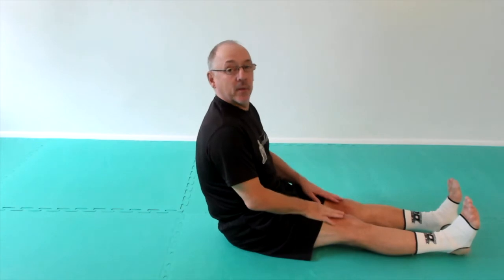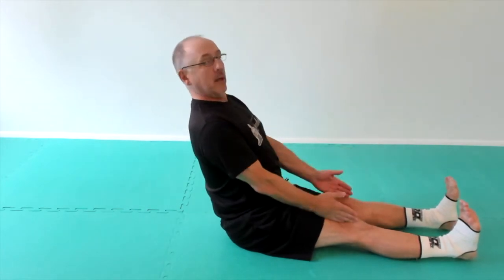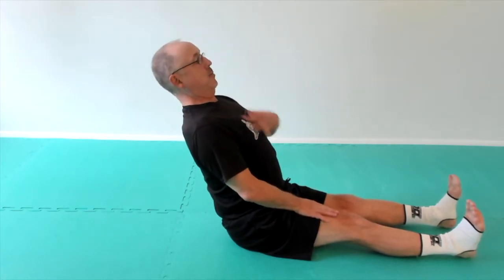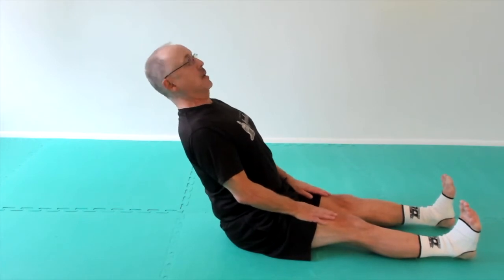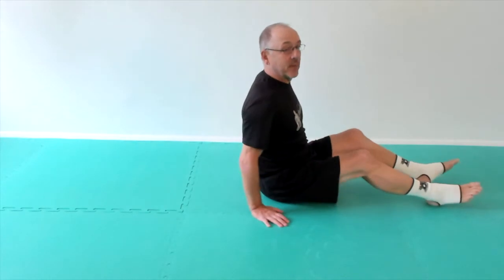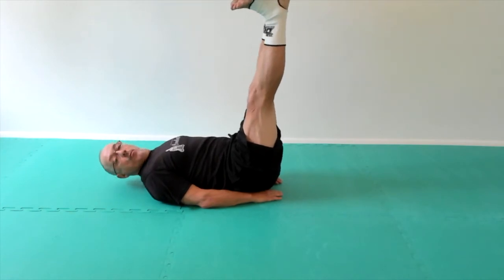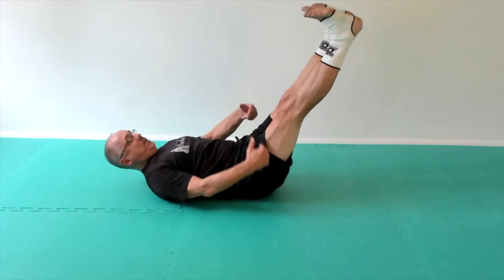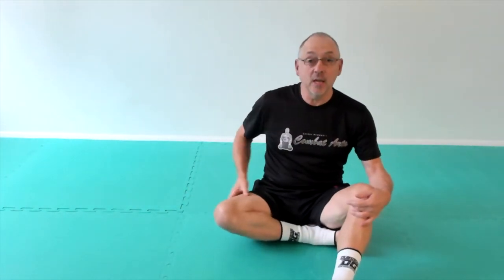Abs 2 Chest/Leg Raises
These look quite bizarre - but do work...  Try and let us know!! These create a that 6 pack everyone talks about and helps "join" upper and lower body as a unit rather than distict body parts.